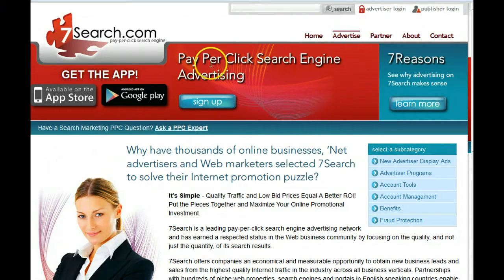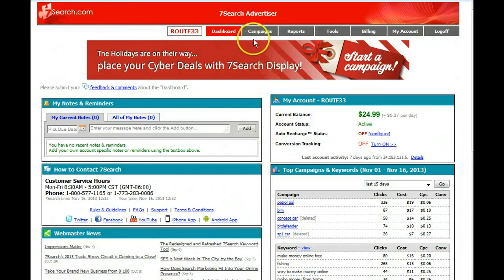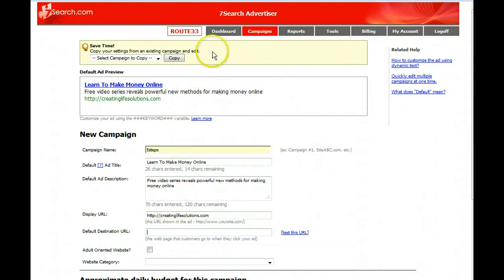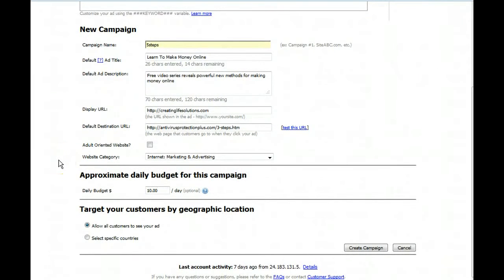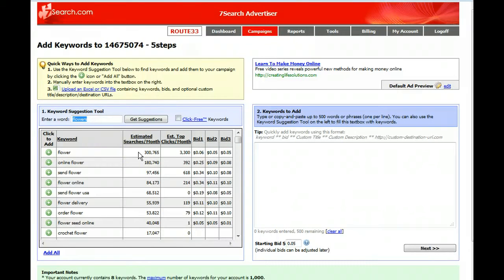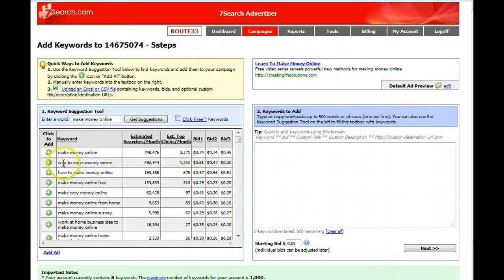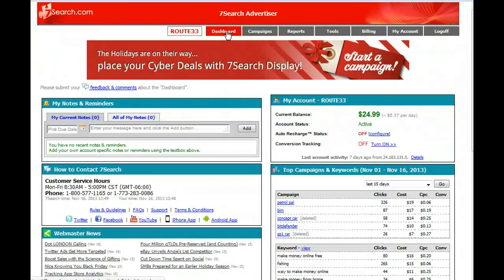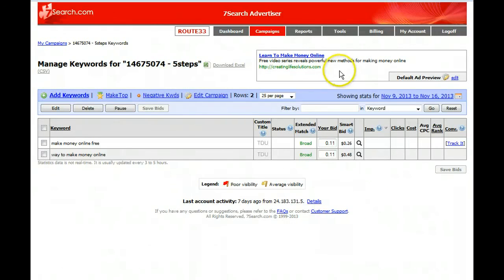How To Use 7Search PPC Network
This video will show you how to get started setting up a ppc advertising campaign using the 7Search network. It is easy to do, and I have had great results with this network. Hope it helps!

BONUS: Need more website traffic? Download my FREE guide: Web Traffic Sources!

Lot's of people struggle with the things covered in this video. Want to be the cool person who helps them out? :)
You can view the full article on my blog by clicking